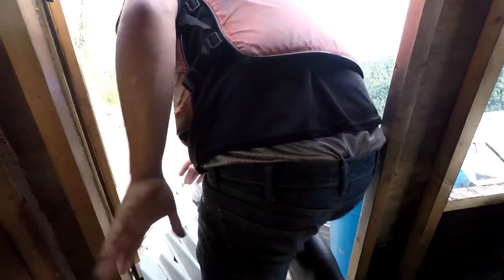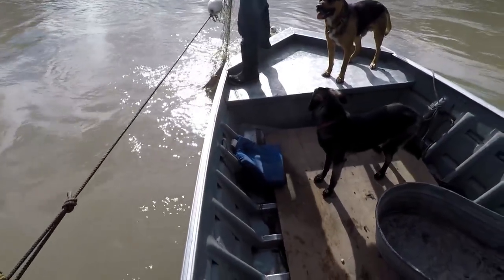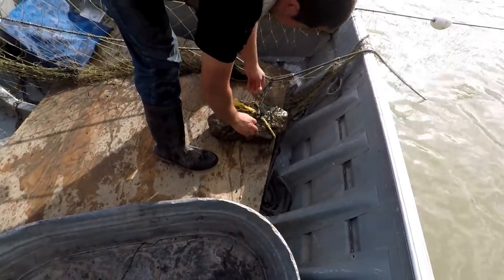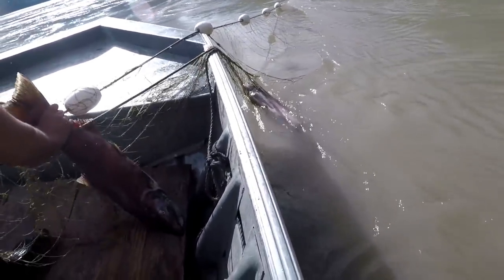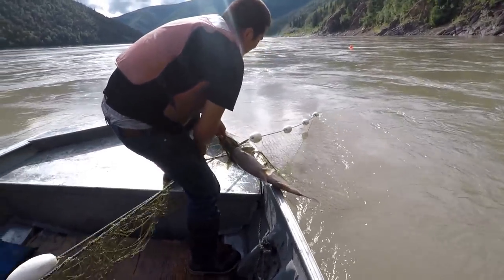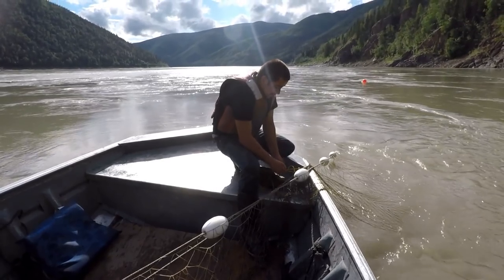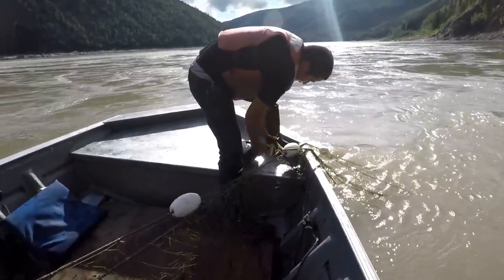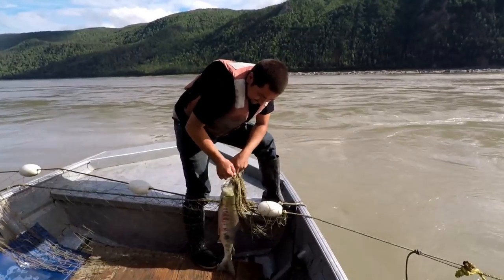Joe Zuray Checks His Fish Net for King Salmon at Rapids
Fishing for King Salmon on the Yukon River is not for sport. People put up large amounts of the migrating fish that come up the river, some traveling more than a thousand miles to their spawning grounds. Promised you a video of my son Joe checking his King Salmon net after I uploaded the one of him setting his net out The first video shows how simple setting can be for someone who does it a lot. This one here is probably more rewarding and fun to watch.
Note: Been getting a large amount of questions about why the rocks are used to sink the net. Because of new regulations on mesh size our many family nets are now illegal and we are using a net too short to catch much fish, because it only fishes about the top 6' of the water. Eventually we will make a deeper net. Normally rocks are never used like this and they are a lot of trouble every time we check the net. Using the rocks to stretch the net vertically and sink towards the bottom away from currents is the only way we have found to make the short net catch any fish. Stan Zuray

Anyone interested in a signed copy has two options:
and buy a pre signed book (the simplest)
-  Buy a book on Amazon and follow these instructions. (Many have done this and it has worked well. Done hundreds and no mail failures yet).
1. Get two 12.5 x 9.5" priority mail flat rate envelopes at post office.
2. Self-address and put postage on one envelope.
3. Address other one to: Stan Zuray, Box 77172, Tanana, Alaska, 99777 and put book and other envelope in it (folded) and signing instructions if any and I'll sign and return.
Please send no money - my privilege to sign but an Amazon review would be appreciated. Flat rate both ways will cost you under $15.